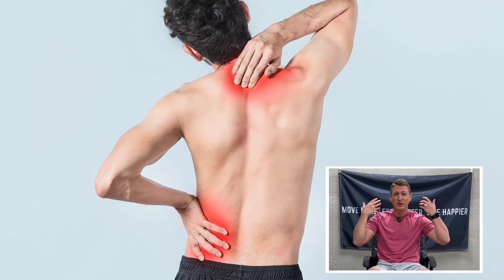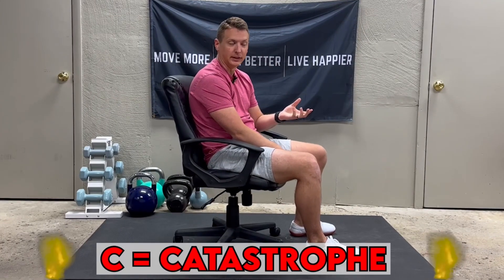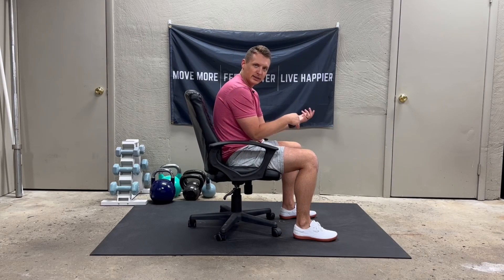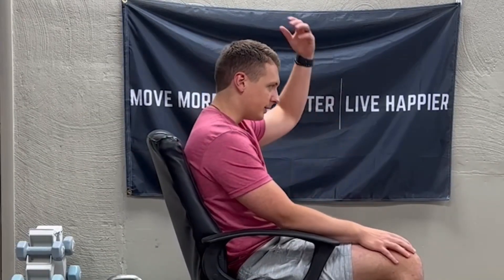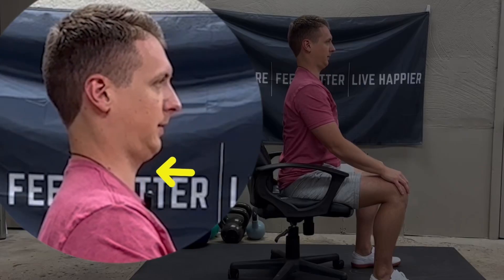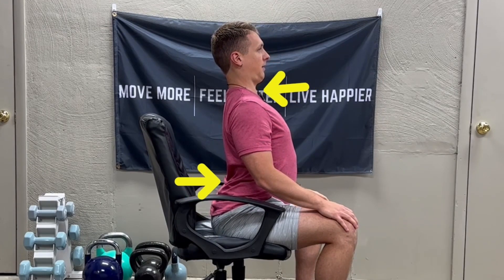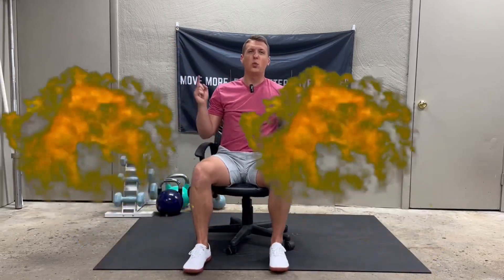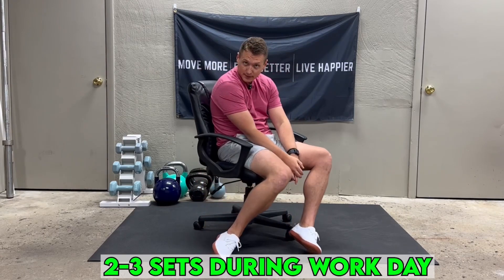How I Fixed my Posture FOR GOOD with ONE Exercise!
🌟 Transform Your Posture with This Powerful Exercise! 💪🏻✨

Are you ready to revolutionize your posture? Look no further! This exercise holds the key to unlocking a strong, confident, and aligned you. Say goodbye to slouching and hello to a body that stands tall with pride!

In this video, we unveil an exercise that targets your neck, back, and shoulder muscles – the powerhouse trio responsible for maintaining proper posture. By engaging these muscles, you'll build strength, stability, and endurance, leading to a remarkable postural transformation.

But that's not all! This exercise goes beyond just physical benefits. It also improves body awareness and helps you develop a mindful connection with your posture. You'll learn to recognize the subtle cues and make adjustments in real-time, ensuring optimal alignment throughout your day.

Whether you spend hours at a desk, engage in sports, or simply desire to exude confidence in your everyday life, this exercise is a game-changer. It's time to stand tall and embrace a posture that radiates strength and poise.

Join us in this video as we guide you step-by-step through this transformative exercise. You'll learn proper form, variations to challenge yourself, and practical tips to incorporate it into your routine seamlessly.

Don't settle for a mediocre posture. Embrace the power of this exercise and embark on a journey of postural excellence. Your future self will thank you for investing in a confident, healthy, and aligned you!

🔥 Watch now and witness the incredible transformation that awaits! ✨💯

Support Dr. Mitch Israel on other platforms!